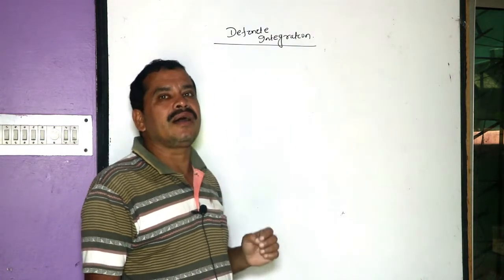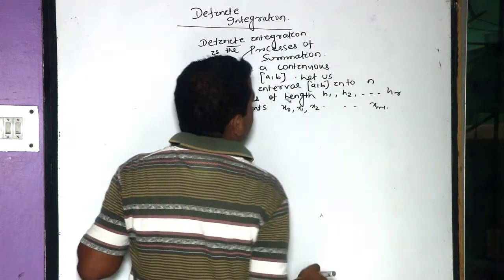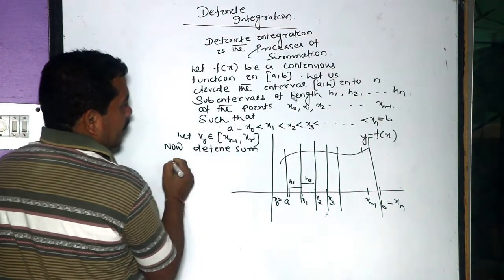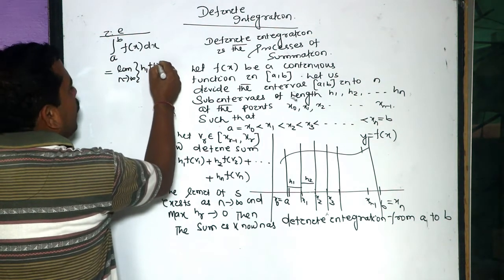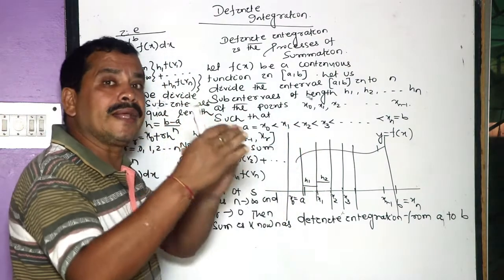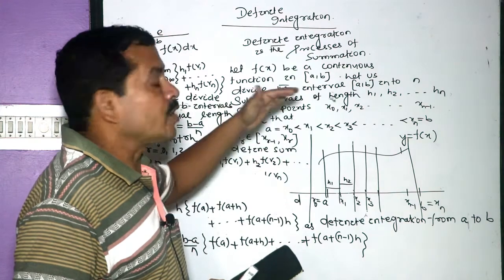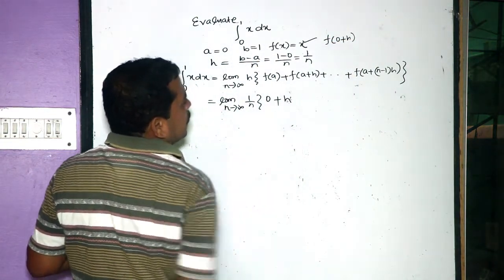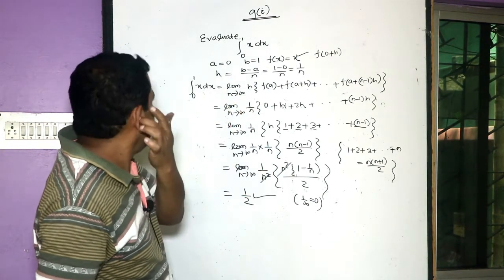MATHEMATICS - PART- 15 || LECT- 15 || +2 2nd Year Science